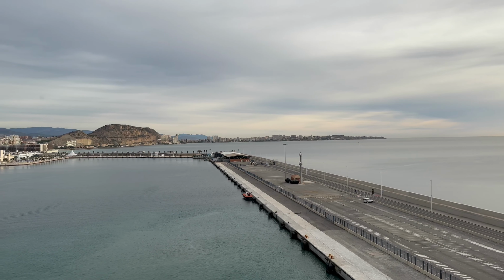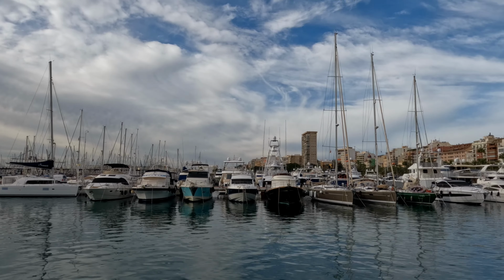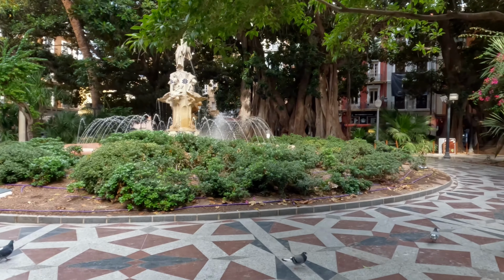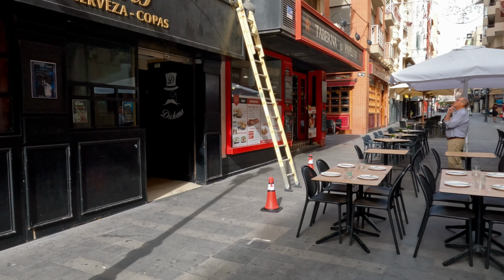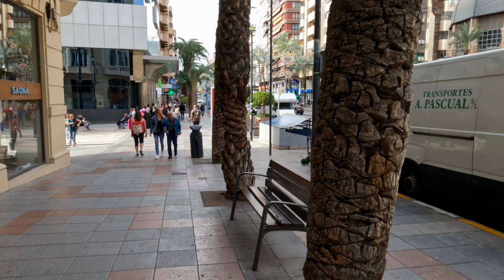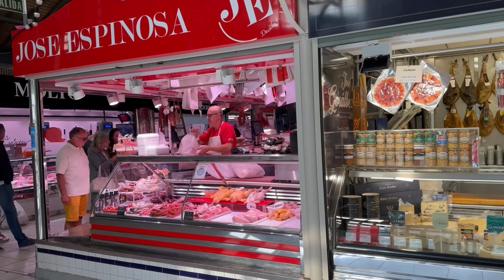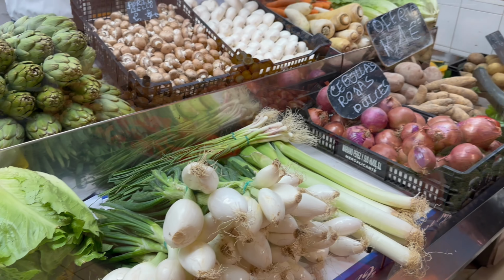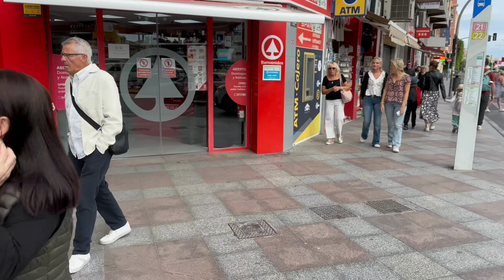Port Day in Alicante Spain / Walking Tour / Market / Promenade / Banyan Trees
In this half day in Alicante, Spain I try and cram as much in as possible.

After disembarking the Marella Explorer I wandered around the harbour and then walk though the Esplanada d’Espanda and saw the huge Banyan Trees in the Plaza de Gabriel Miro.

After breakfast I walked past Teatro Principal before heading to the incredible Central Market.